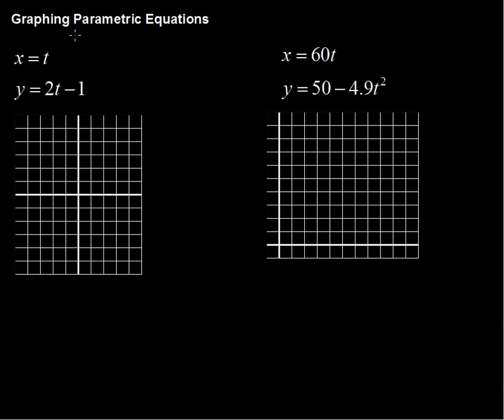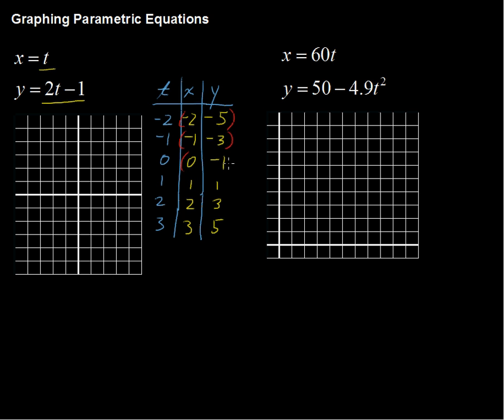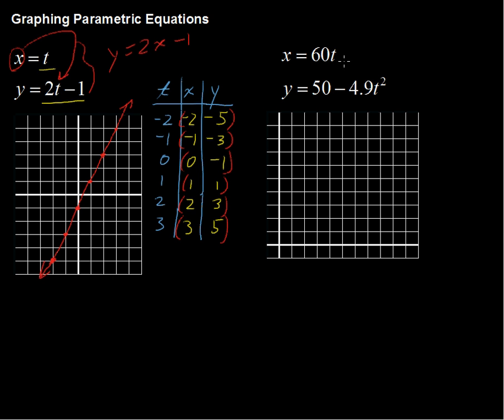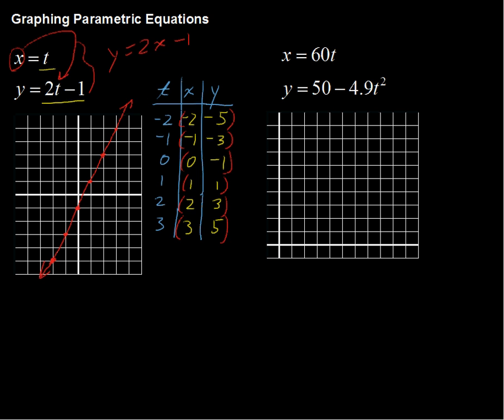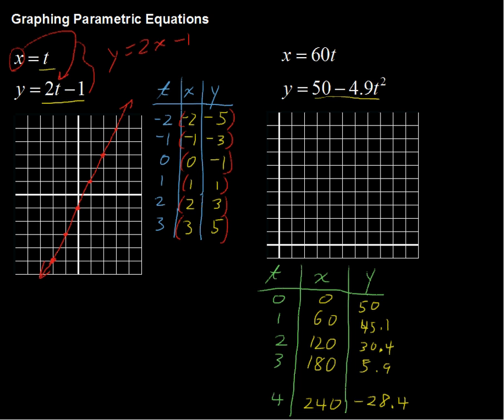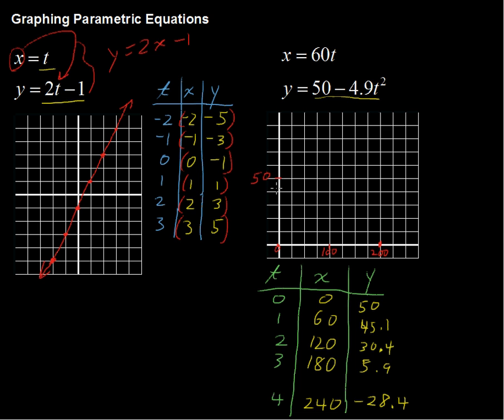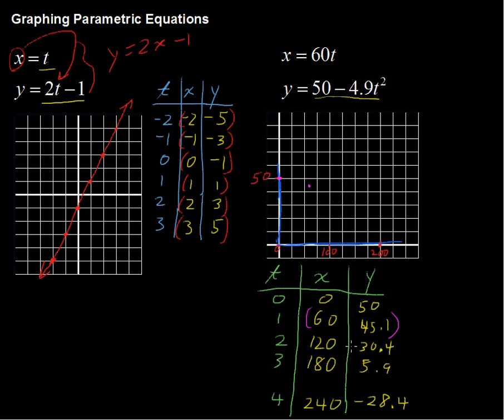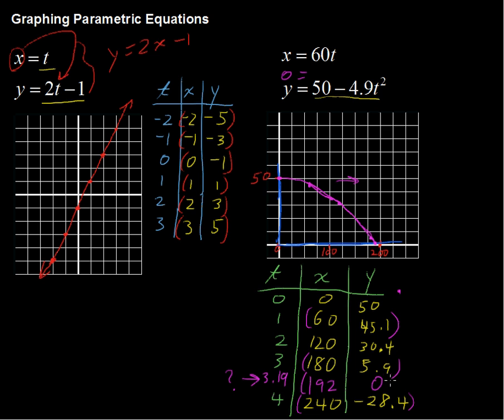Graphing Parametric Equations (How to) - Algebra Tips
Looking for college credit for Algebra? with StraighterLine.  Sketch the graph of a set of parametric equations. Graphing Parametric Equations (How to) - Algebra Tips